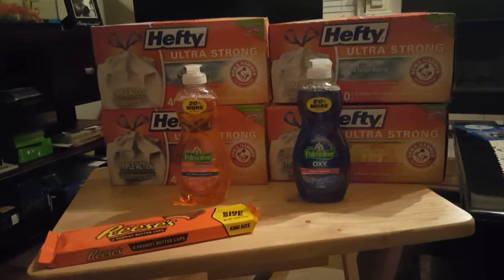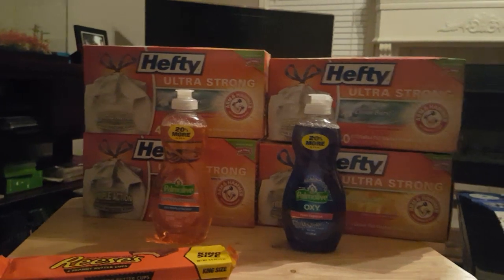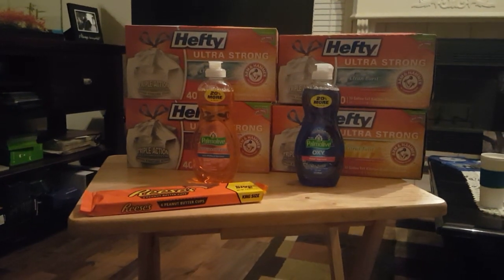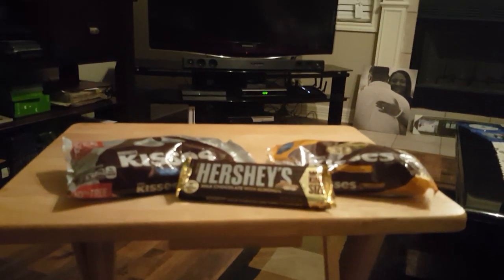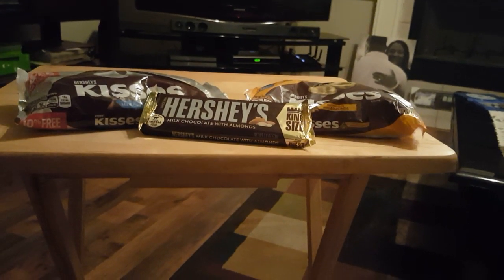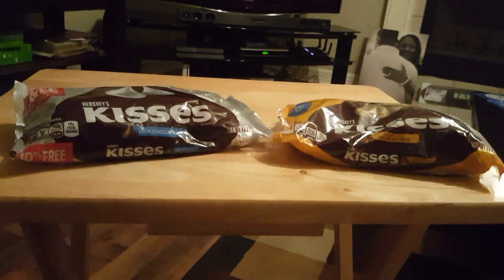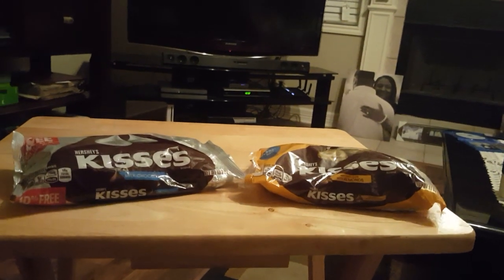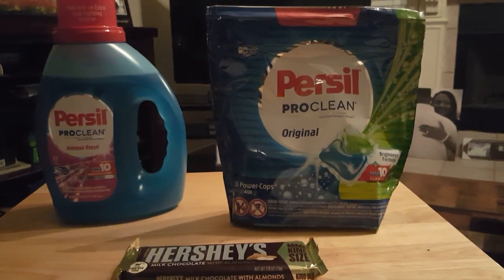Cvs haul 7-8-18 AWESOME DEALS CHEAP TRASH BAGS,PERSIL MONEYMAKER,ETC